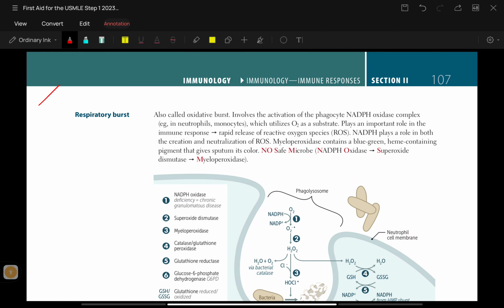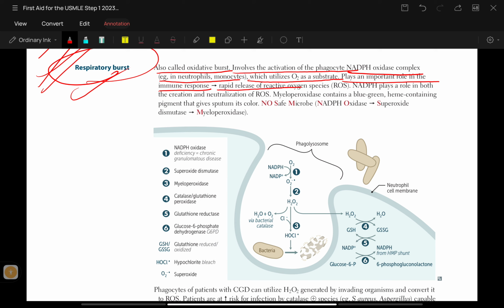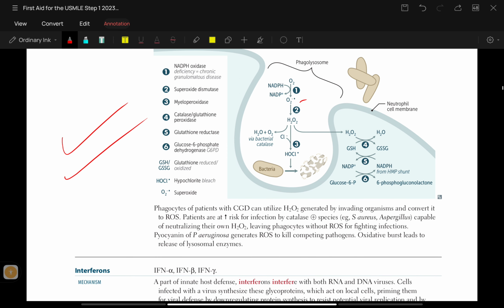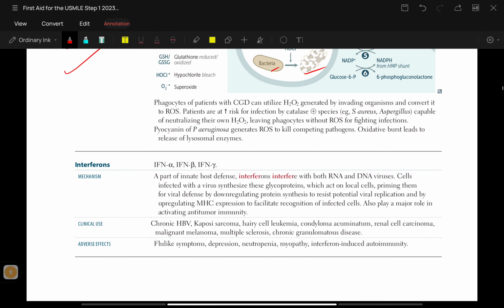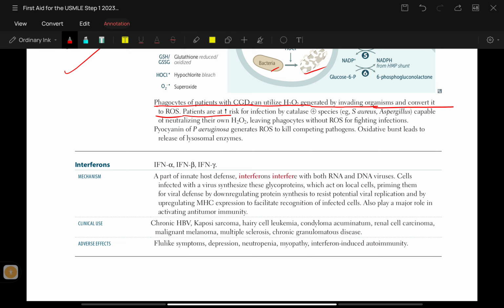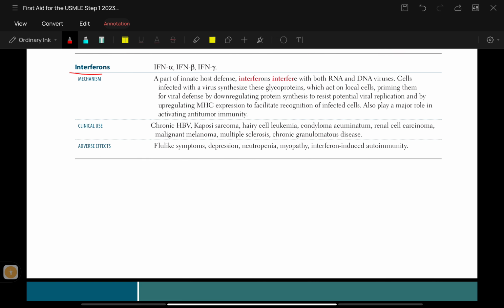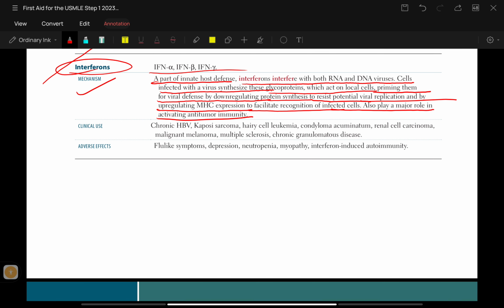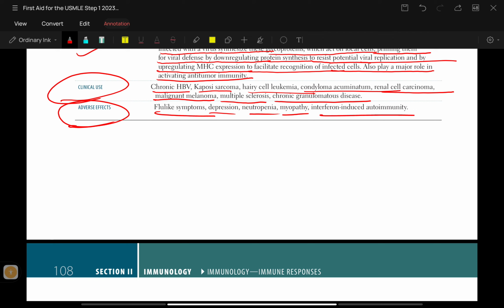immunology 16 usmle step1 first aid reading